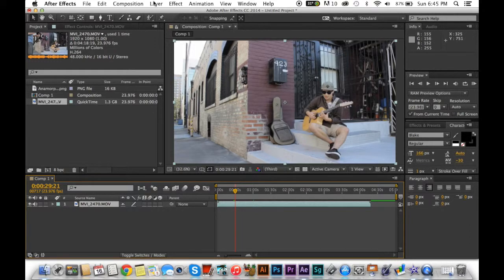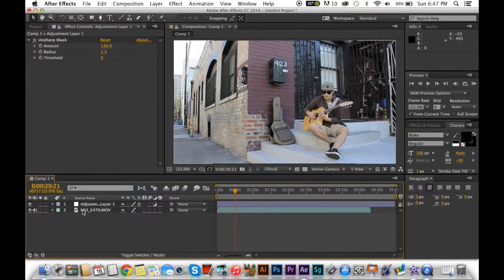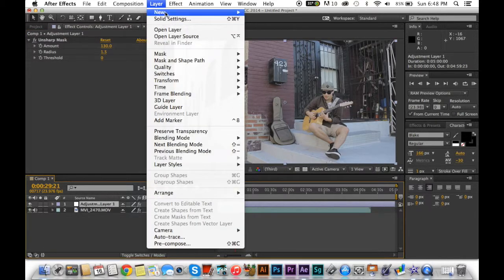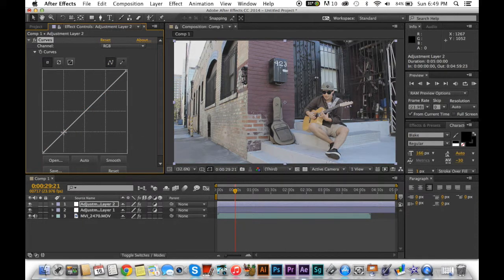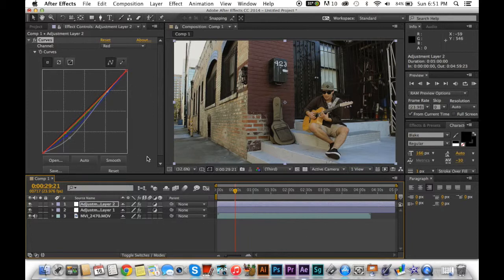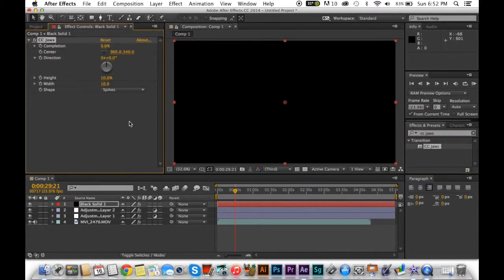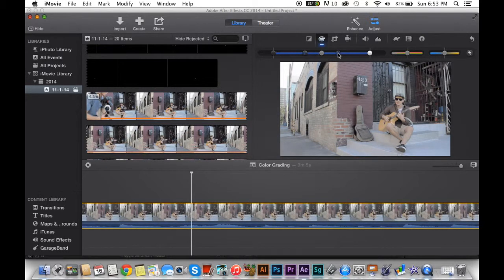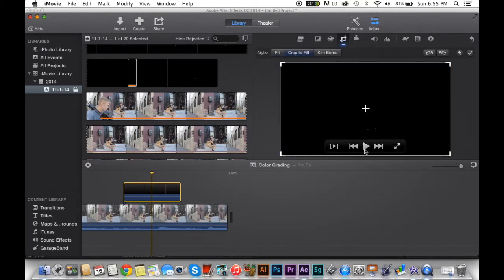How to achieve the cinematic look